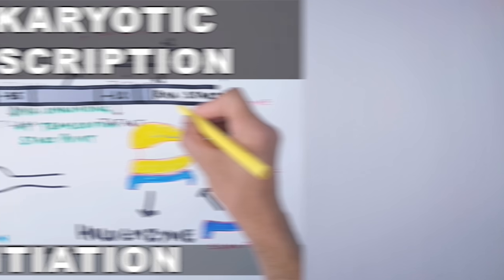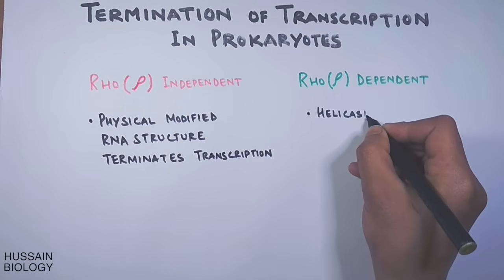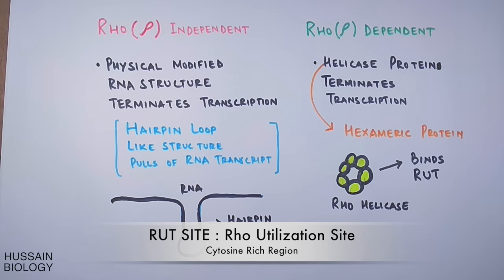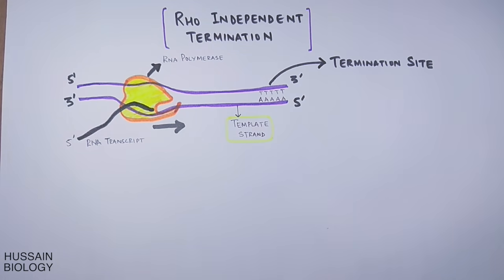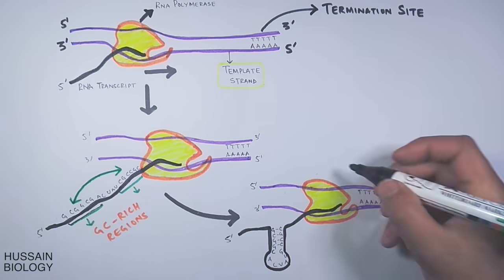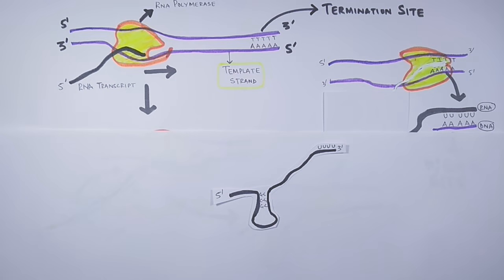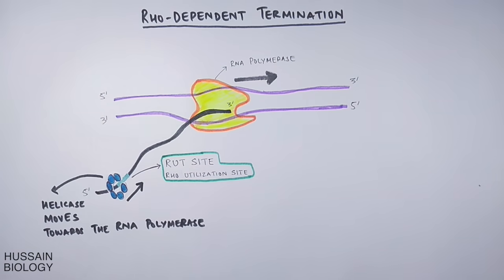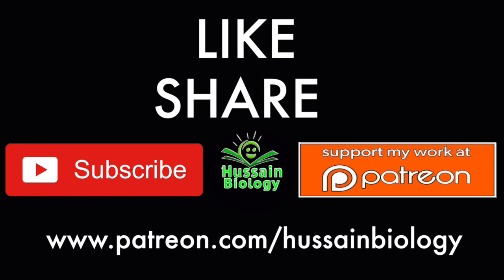Transcription Termination in Prokaryotes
Two classes of transcription terminators, Rho-dependent and Rho-independent, have been identified throughout prokaryotic genomes. These widely distributed sequences are responsible for triggering the end of transcription upon normal completion of gene or operon transcription, mediating early termination of transcripts as a means of regulation such as that observed in transcriptional attenuation, and to ensure the termination of runaway transcriptional complexes that manage to escape earlier terminators by chance, which prevents unnecessary energy expenditure for the cell.

Rho-dependent terminators
Rho-dependent transcription terminators require a protein called Rho factor, which exhibits RNA helicase activity, to disrupt the mRNA-DNA-RNA polymerase transcriptional complex. Rho-dependent terminators are found in bacteria and phage. The Rho-dependent terminator occurs downstream of translational stop codons and consists of an unstructured, cytosine-rich sequence on the mRNA known as a Rho utilization site (rut) for which a consensus sequence has not been identified, and a downstream transcription stop point (tsp). The rut serves as a mRNA loading site and as an activator for Rho; activation enables Rho to efficiently hydrolyze ATP and translocate down the mRNA while it maintains contact with the rut site. Rho is able to catch up with the RNA polymerase, which is stalled at the downstream tsp sites.[1] Contact between Rho and the RNA polymerase complex stimulates dissociation of the transcriptional complex through a mechanism involving allosteric effects of Rho on RNA polymerase.

Rho Dependent
Intrinsic transcription terminators or Rho-independent terminators require the formation of a self-annealing hairpin structure on the elongating transcript, which results in the disruption of the mRNA-DNA-RNA polymerase ternary complex. The terminator sequence in DNA contains a 20 basepair GC-rich region of dyad symmetry followed by a short poly-T tract or "T stretch" which is transcribed to form the terminating hairpin and a 7–9 nucleotide "U tract" respectively.
The hairpin formation causes RNA polymerase stalling and destabilisation, leading to a greater likelihood that dissociation of the complex will occur at that location due to an increased time spent paused at that site and reduced stability of the complex.